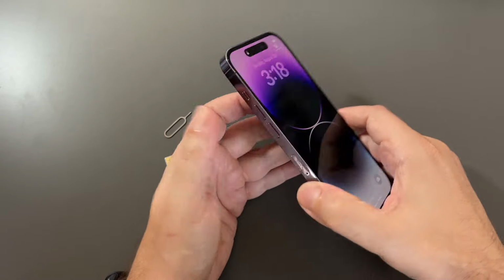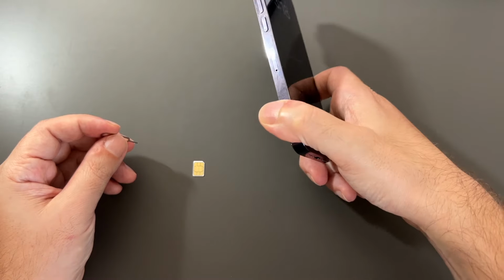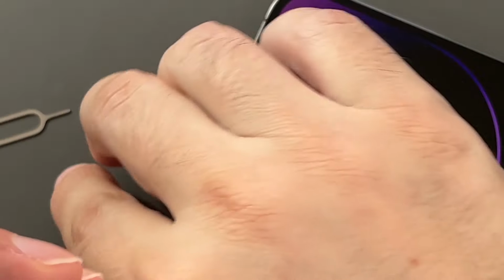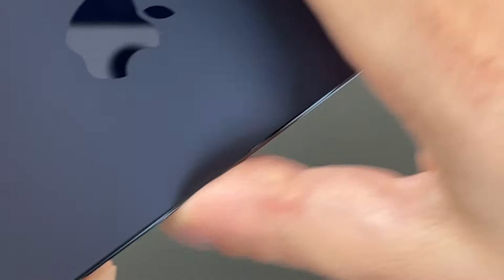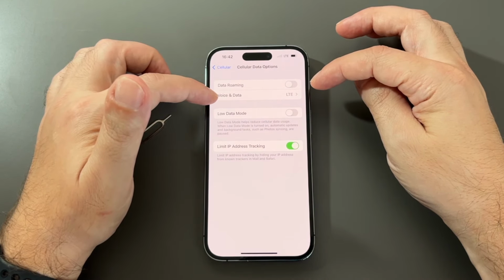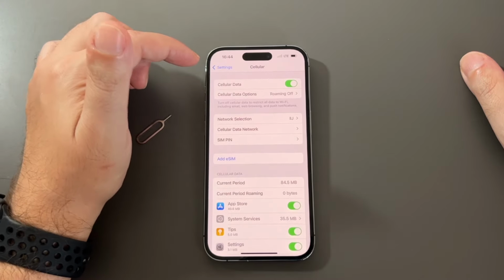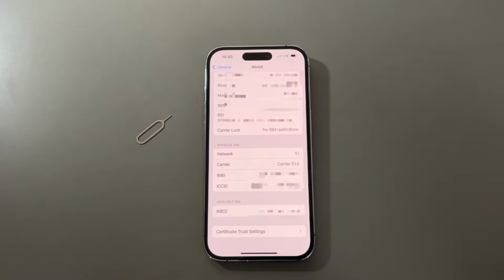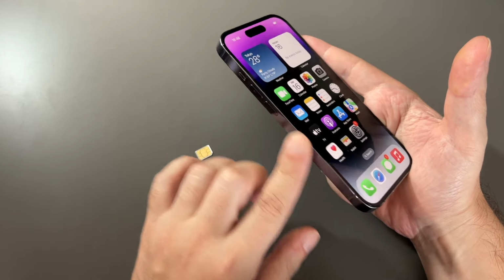iPhone 14 PRO - How to Insert and Set up PHYSICAL SIM card | Howtechs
This video shows how to insert, remove and set up the PHYSICAL SIM card on an iPhone 14 PRO.  It uses a single physical NANO SIM card, not just an e-SIM.  You can also add a second eSIM on this model as well.

If you got your iPhone 14 PRO in the US,  and/or you don't have a sim tray, you can't insert a physical SIM, only an e-SIM unfortunately!